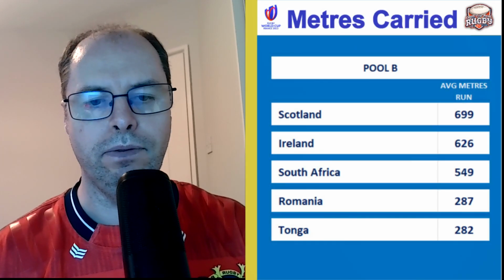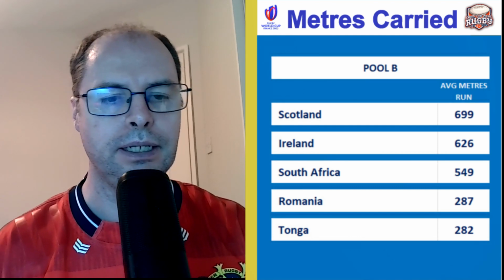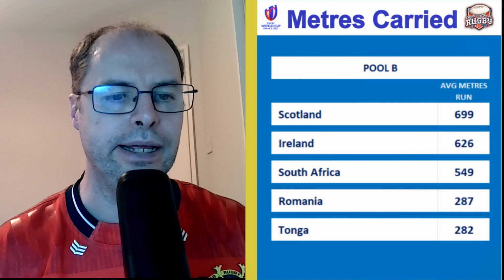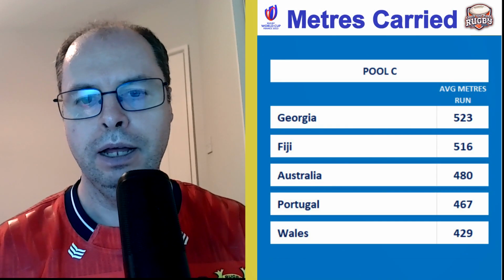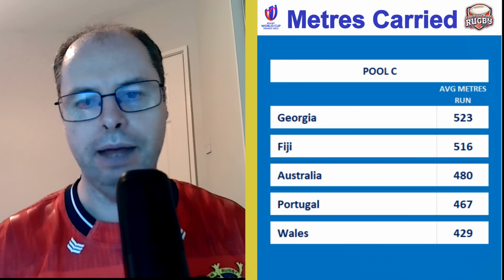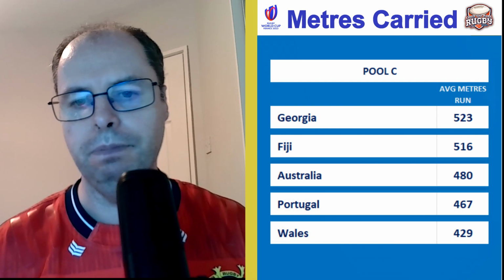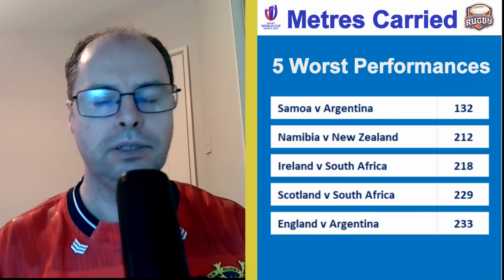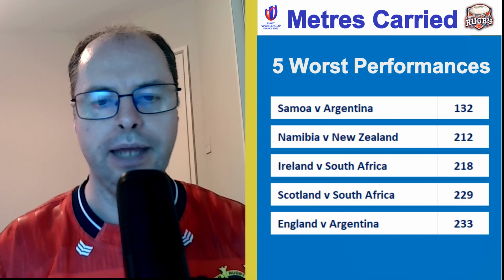Rugby World Cup 2023 - STATS - Metres Made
Run metres stats from the first 4 rounds of Rugby World Cup Pool games